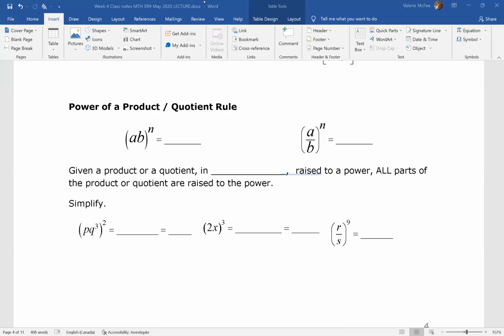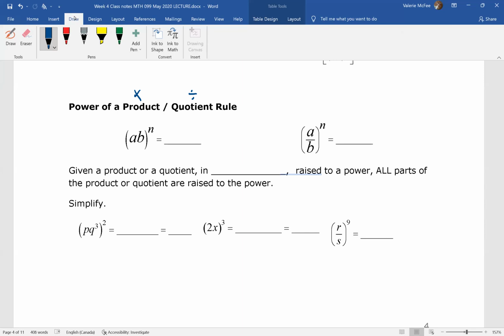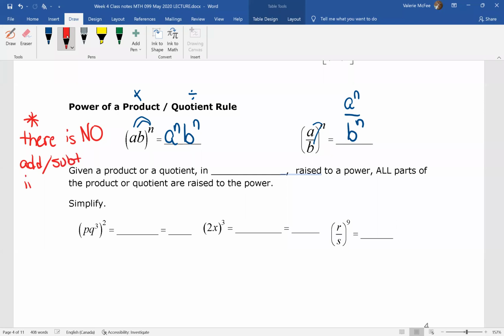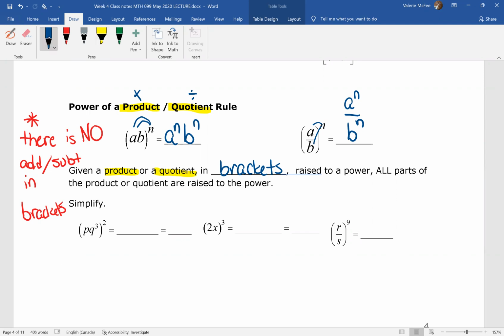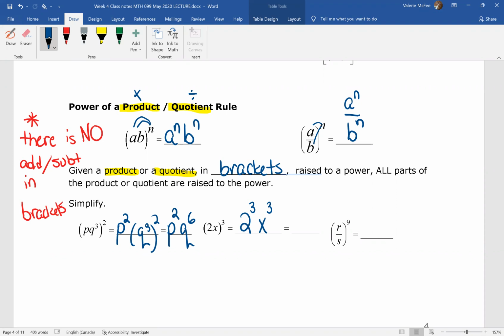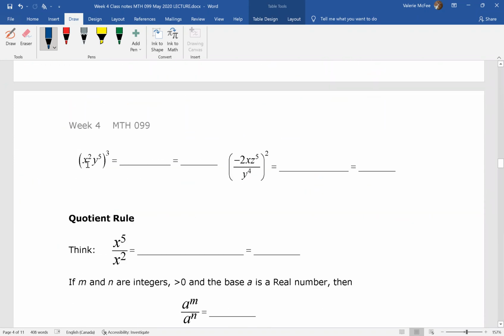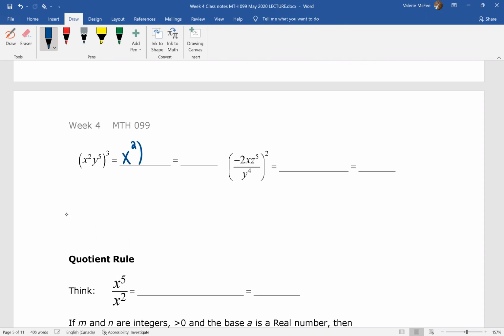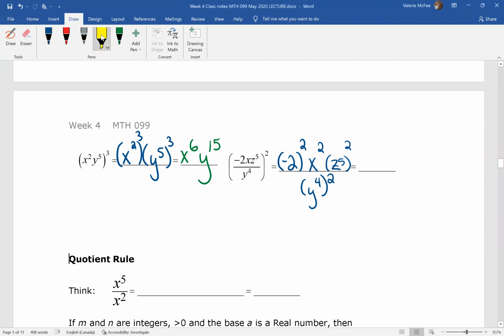4C Exponent Rules contd